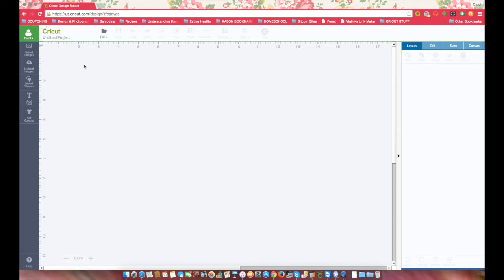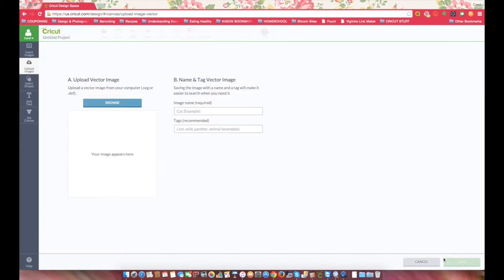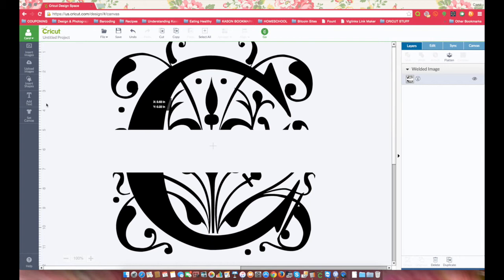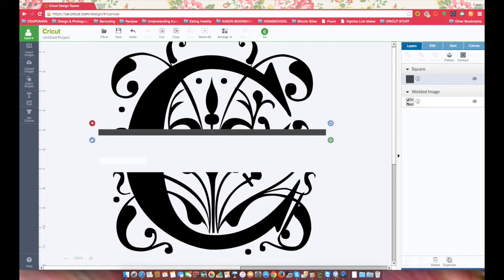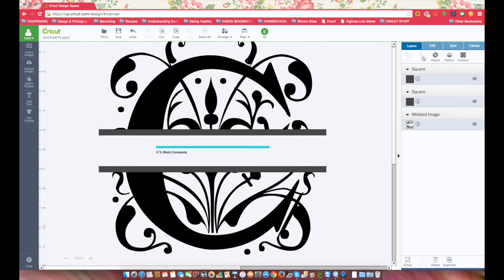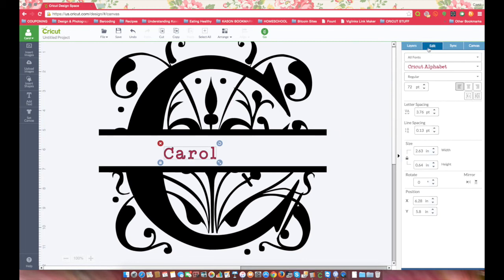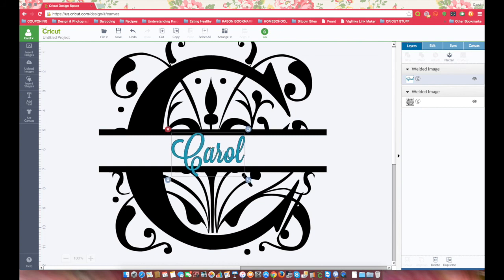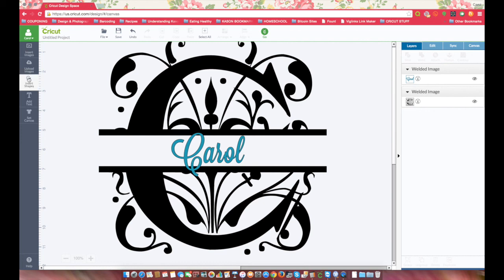Regal Font Split Letters How To Use - Cricut Design Space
This is how you use the Regal Font Split Letter SVG files in Cricut Design Space.

Please do me a HUGE Favor. I created a YouTube Channel specifically for My Graphic Fairy and all the Cricut videos.